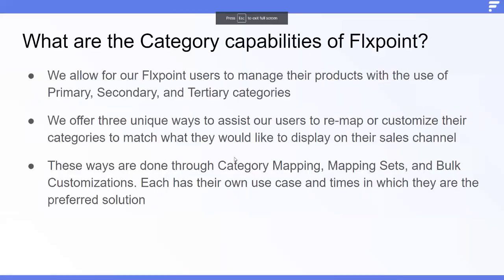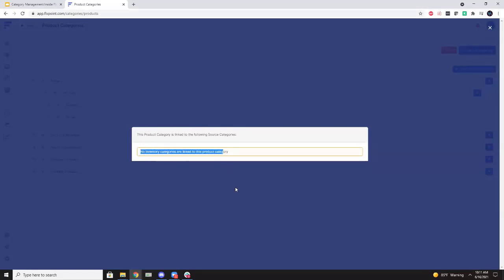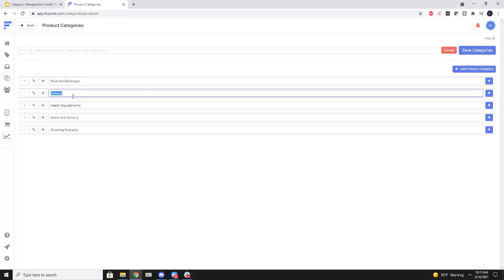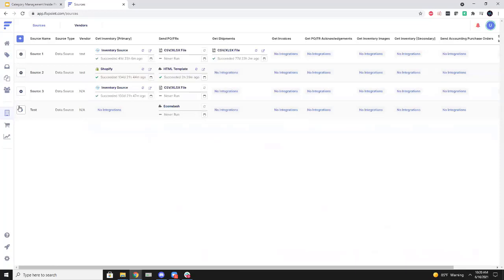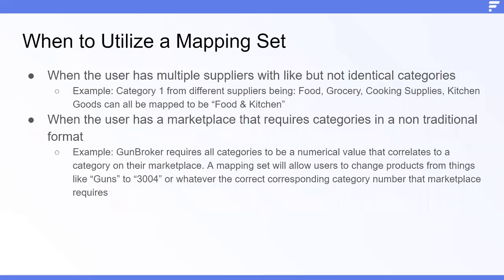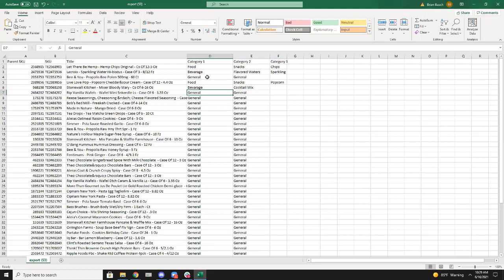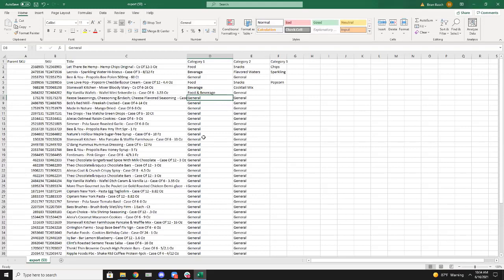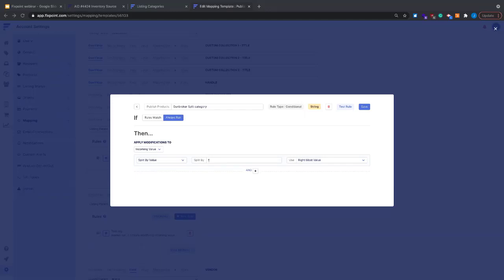[Webinar] Flxpoint: Category Mapping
00:00 - Introduction: Category Mapping Webinar with Brian Bush
01:15 - Overview: Three Ways to Manage Categories in Flxpoint
02:11 - Purpose of Category Mapping and Customizations
02:41 - Category Mapping Tool: Direct Product Catalog Management
06:02 - Use Cases: When Category Mapping Works Best
11:52 - Mapping Sets: Advanced Multi-Supplier Category Management
19:08 - When to Use Mapping Sets for Complex Scenarios
20:23 - Bulk Customization: Labor-Intensive Individual Product Mapping
29:53 - Pro Tip: Gunbroker Category Management Strategy
31:51 - Listing Mapping Template Setup for Marketplace Requirements
34:07 - Q&A: Handling Multi-Language Categories and Final Questions

Learn how to manage and customize product categories in Flxpoint with our comprehensive category mapping webinar. Implementation Manager Brian Bush walks through three powerful tools for organizing your product data: category mapping, mapping sets, and bulk customization. Whether you're dealing with messy supplier data or need to format categories for specific marketplaces like Gunbroker or Walmart, this session covers practical solutions for every scenario.

We cover when to use each tool, from simple category renaming to complex multi-supplier mapping challenges. Brian demonstrates real-world examples and explains how to handle everything from robust categorized data to the dreaded "general" category problem. Plus, learn a pro tip for working with Gunbroker's numeric category requirements.

Perfect for anyone managing product catalogs across multiple channels or suppliers. This webinar will save you time and help you create clean, organized product categories that make sense for your customers.

Questions about category mapping? Drop them in the comments!